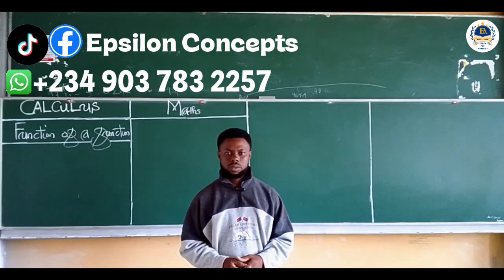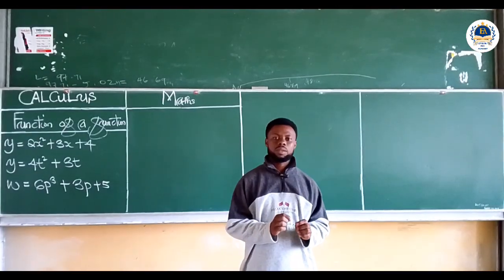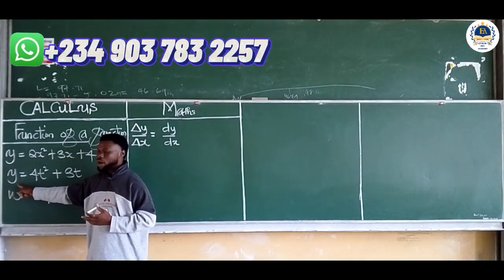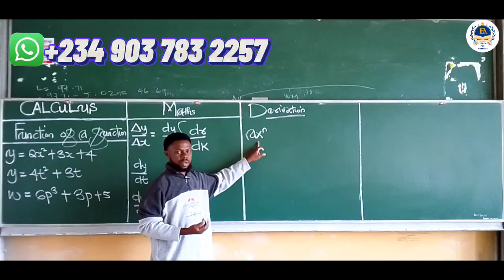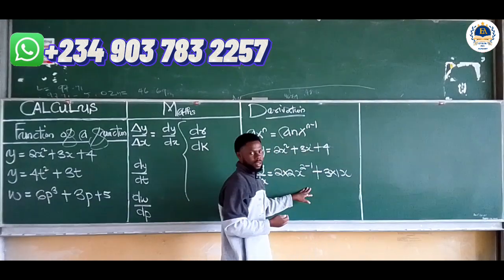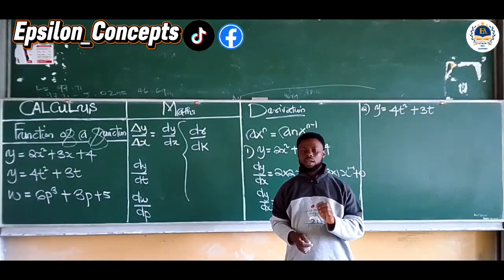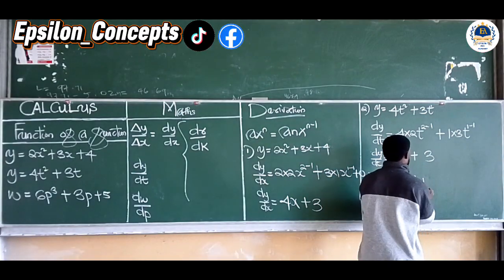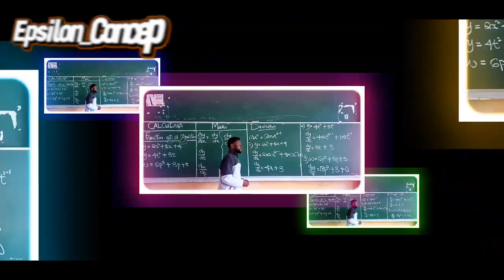Introduction to Derivatives | Learn Differentiation from Scratch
Confused about derivatives? This lesson explains the concept of derivatives in the simplest and easiest way to understand.
In this video, you’ll learn:

 ✔ Meaning of Derivative
✔ Differentiation Rules
✔ First Principle of Derivative
✔ Worked Examples
✔ Applications of Derivatives
✔ Exam-Based Practice Questions

This lesson is suitable for:
• WAEC, NECO, GCE & JAMB Candidates
• University Students (Especially 100 Level Students Preparing for Second Semester Exams)